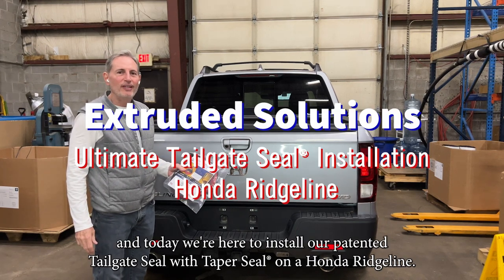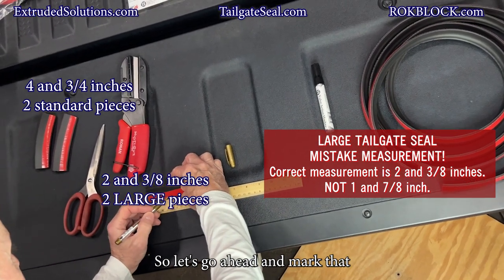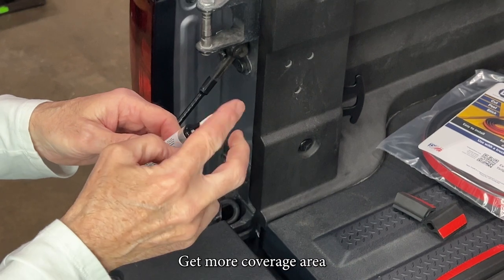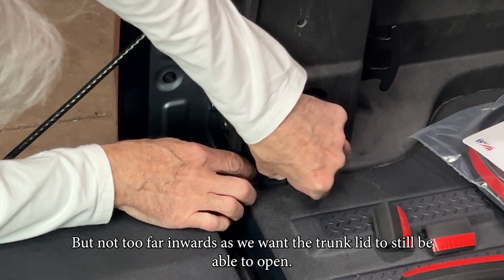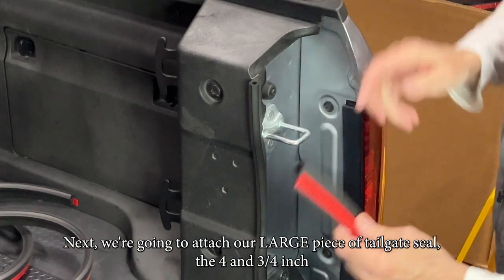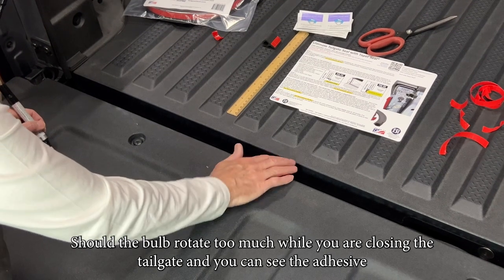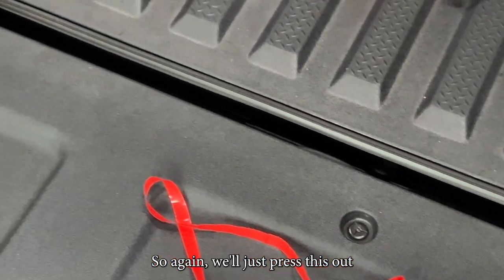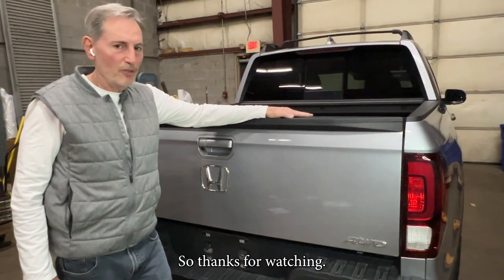Installation of ESI's Ultimate Tailgate Seal with Taper Seal® on Honda Ridgeline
Extruded Solutions' Installation of Tailgate Seal with Taper Seal® on Honda Ridgeline.
ExtrudedSolutions.com
TailgateSeal.com
RokBlock.com